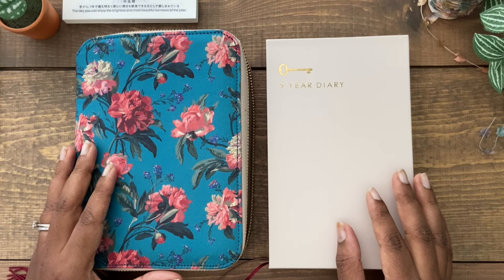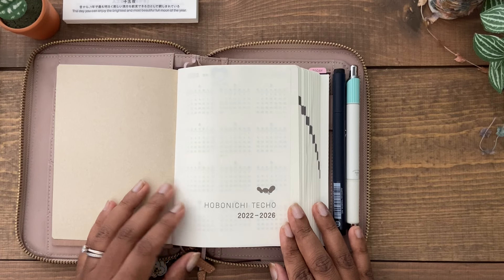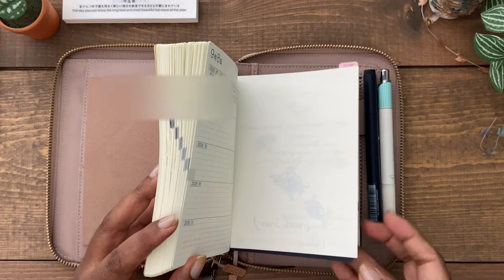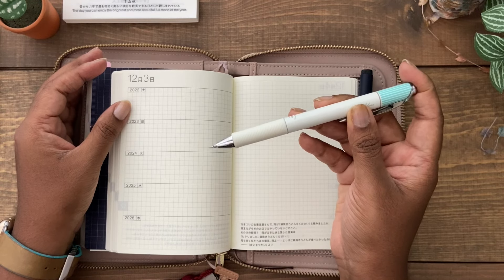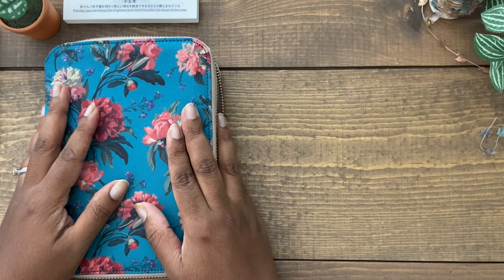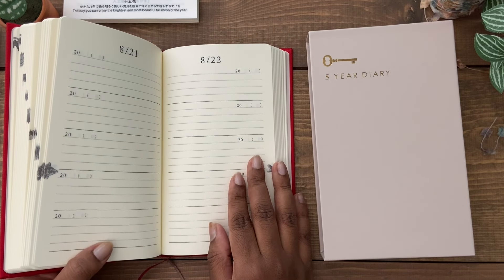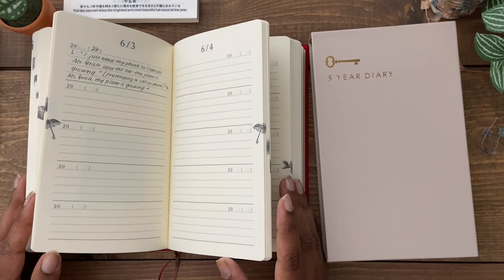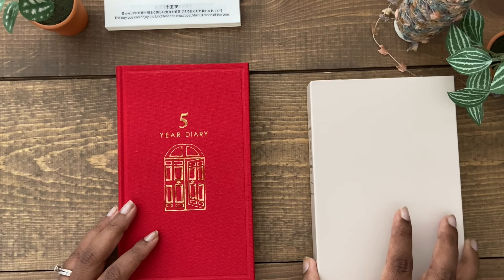How I Use Hobonichi and Midori 5-Year Journals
Hi friends, in this video I'm chatting about the different ways I use a Hobonichi 5-year Techo and a Midori 5-year Diary.

- Hobonichi 5-year techo: gratitude and watercolour practice.
- Midori 5-year diary: quotes my kids say that I want to look back on someday.